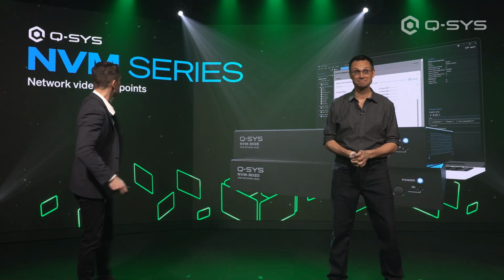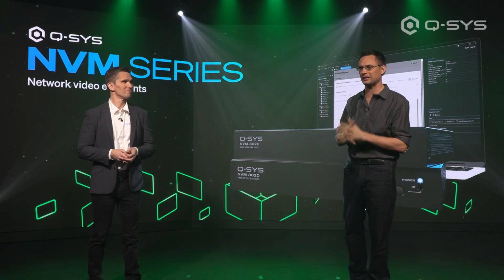NVM Series Preview Event - Introduction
At out "Q-SYS Video Redefined" Preview event, our hosts recap last Activate back in January 2026, and introduce the new spaces that NVM Series video endpoints will satisfy, including a greater focus on mass-deployable video system in entertainment, hospitality, and more.